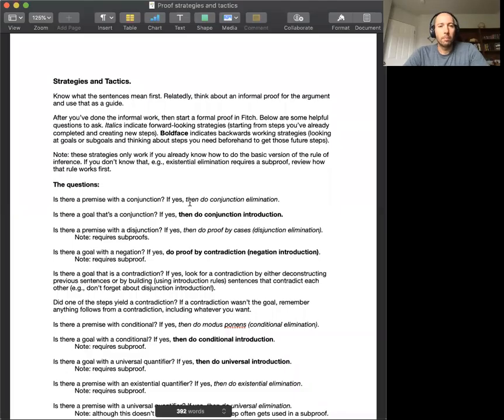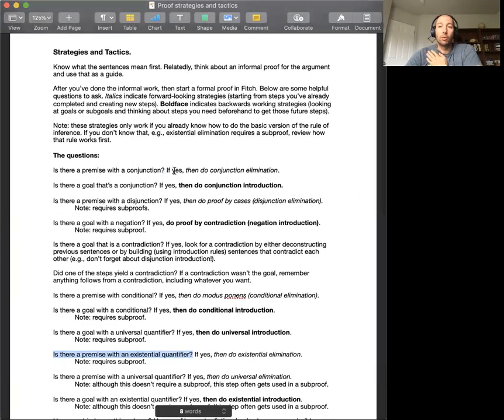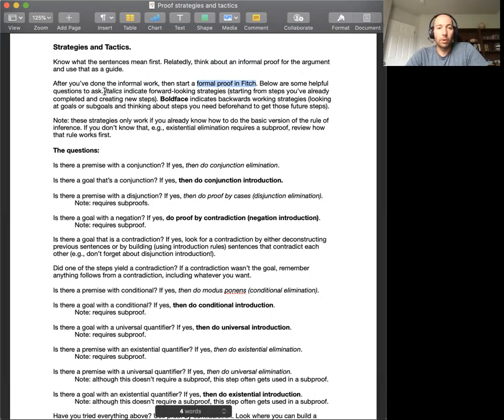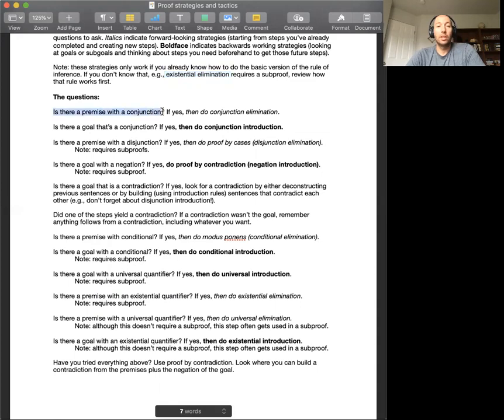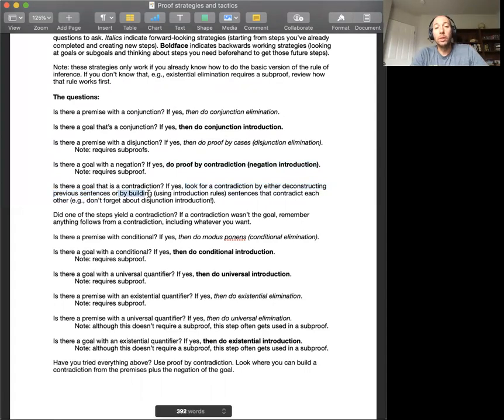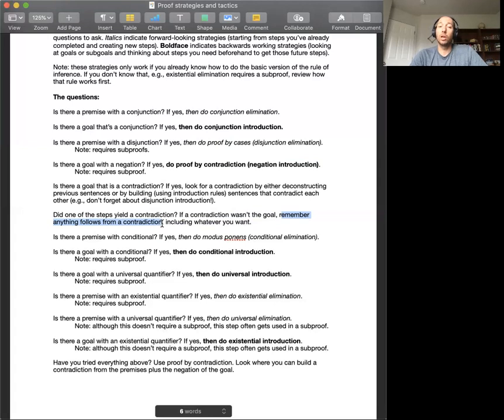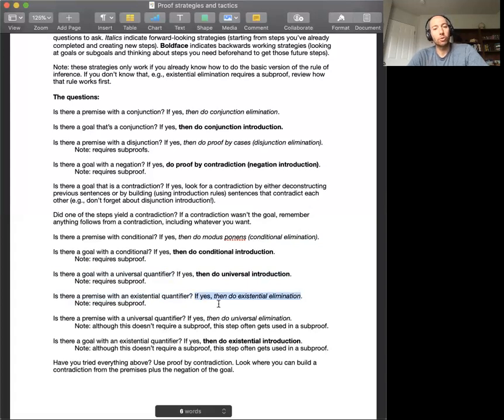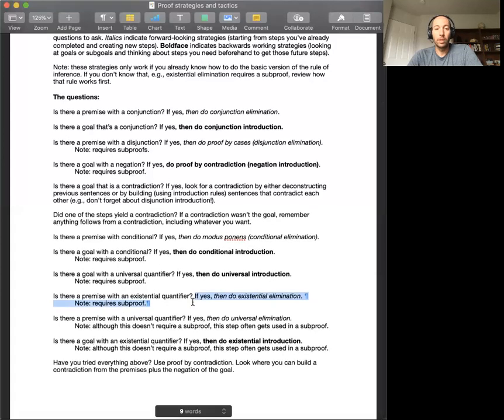Fitch Proof strategies and tactics - overview and questions